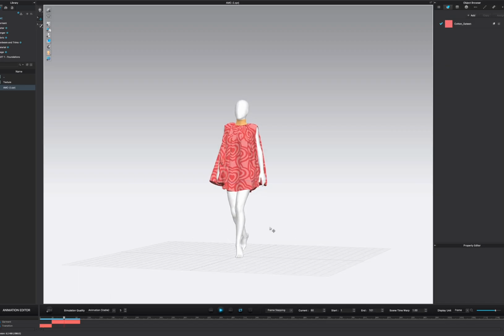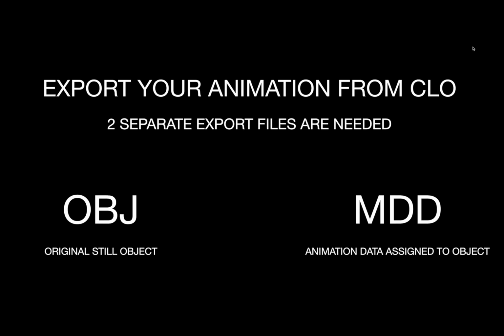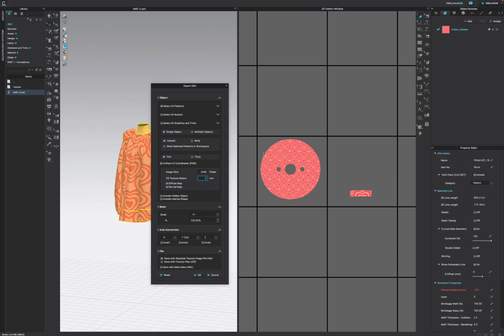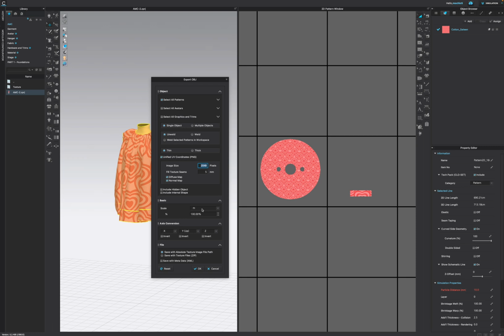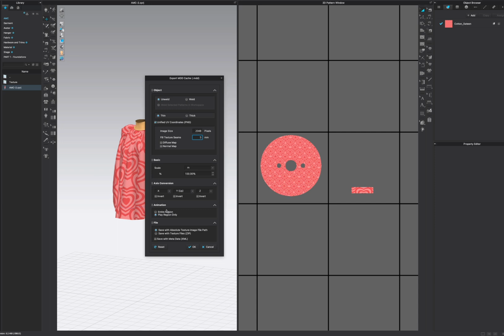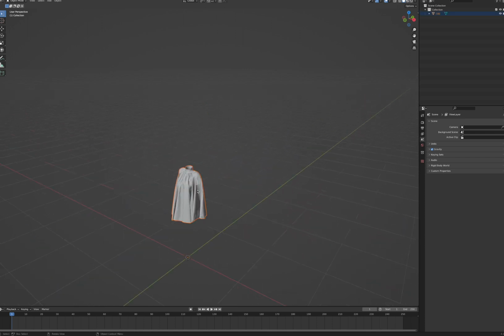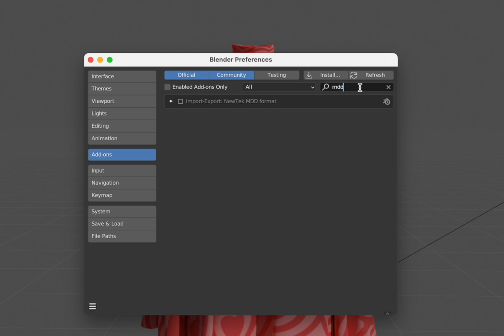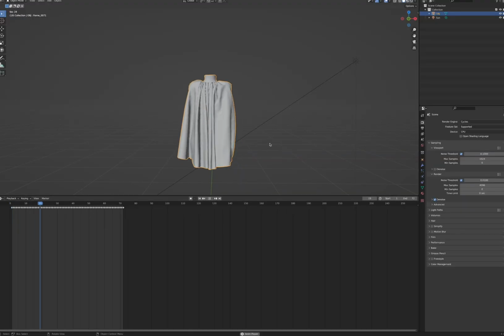AMC #2 Import CLO3D animation to Blender (Tutorial)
Introducing AMC- ARTISANT Master Class, an educational activity for ARTISANT community designers to share and learn new tips and tricks to master your 3D digital fashion skills through Live Streaming.

AMC #002

Title: “Import Clo3D animation into Blender”

Host:  @morchenliu , ARTISANT Community manager and digital fashion designer.

In this episode, we will create garment animation in Clo3D and import your animation from Clo3d to Blender. I will show you my methods and guide you step by step to export/import garment animation from Clo3D to Blender.

Software Requirement : CLO3D, Blender